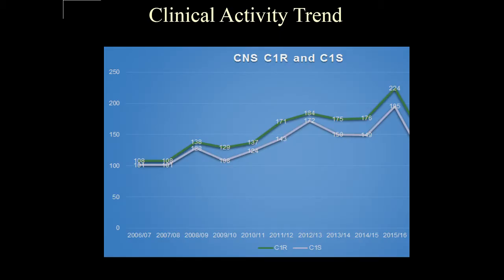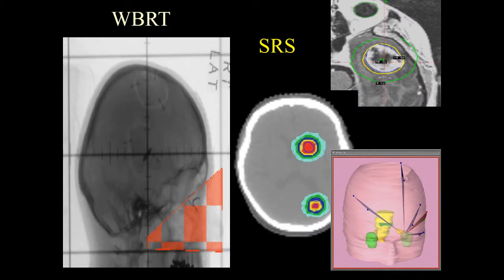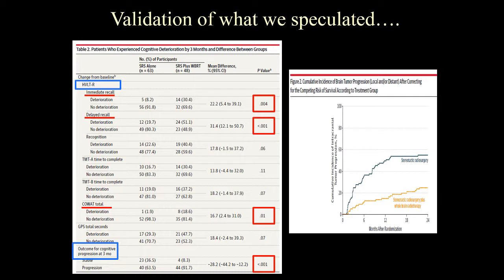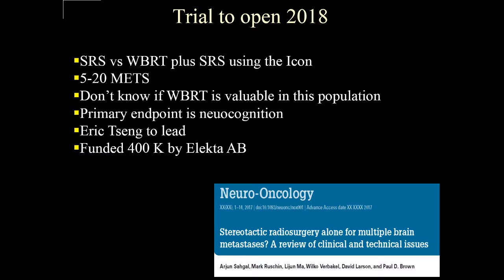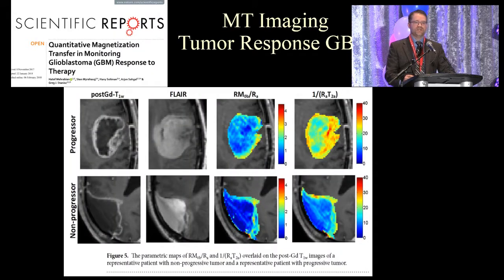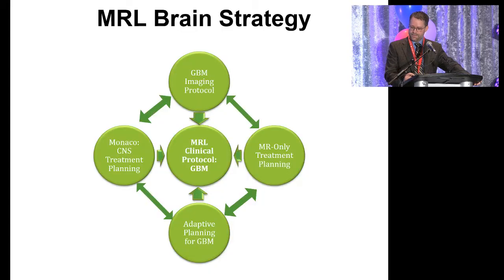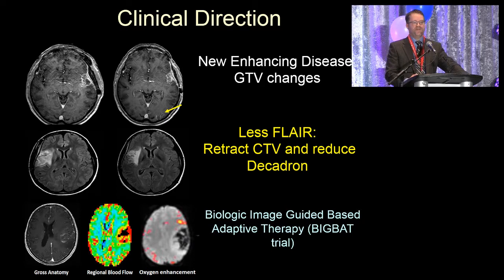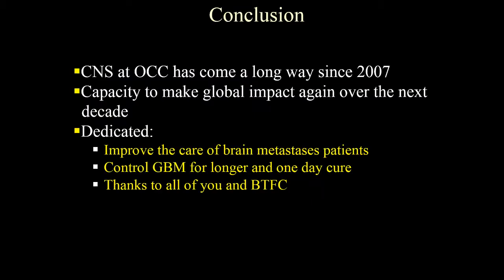New Technologies and Therapeutic Strategies in Radiation Oncology for Brain Tumours - Sten Myrehaug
This video Presentation was recorded at the Brain Tumour National Conference in Toronto, Ontario on Saturday, October 20th, 2018 with Sten Myrehaug.

Session Outline:
This presentation will focus on novel radiation technologies for patients with non-malignant and malignant brain tumours and how biomarker-based adaptive radiation will personalize radiation delivery for patients.

Learning Objectives:
1. To understand the evolution of radiation technology that leads to present day innovations.
2. To understand the intent of radiosurgery.
3. To appreciate the strategy to develop a personalized approach based on advanced MRI for patients
with brain tumours.

Brain Tumour Foundation of Canada
205 Horton St E, Suite 203,
London, ON N6B 1K7

Charitable Registration

Copyright of all videos created by Brain Tumour Foundation of Canada on this website, including the underlying HTML, text, illustrations, designs, icons, audio clips, video clips, documents, products, software and all other content is either owned by the Brain Tumour Foundation of Canada, or Brain Tumour Foundation of Canada has obtained a license to use the materials.

None of the videos may be copied, reproduced, distributed, republished, downloaded, or transmitted in any form or by any means, without the prior written consent of Brain Tumour Foundation of Canada, or the original creator, where applicable.

All information within the videos has been posted to provide Canadians affected by a brain tumour with support, education, information and an understanding of research programs or to thank donors and supporters for their contributions. The information has been posted with the intent that it be readily available for personal and public non-commercial (educational) use.